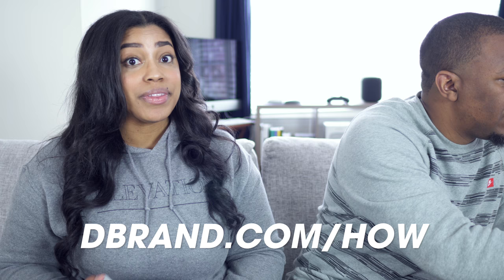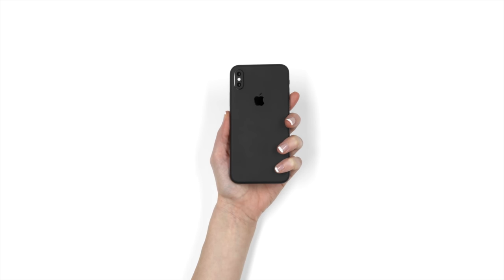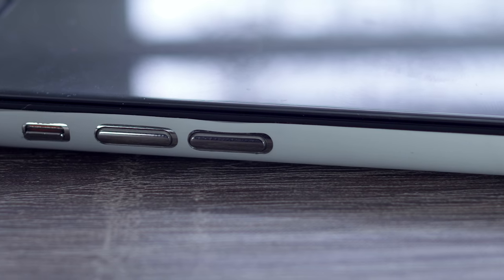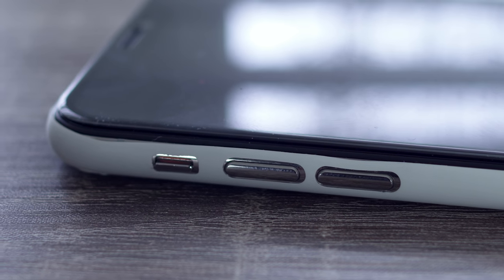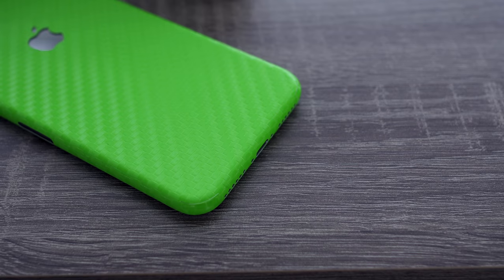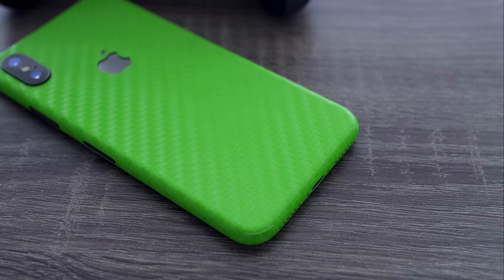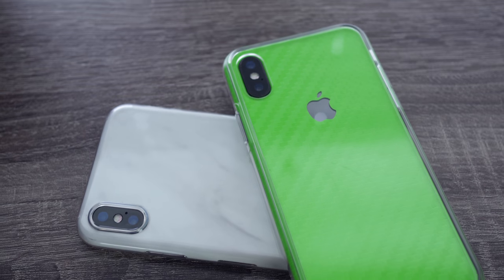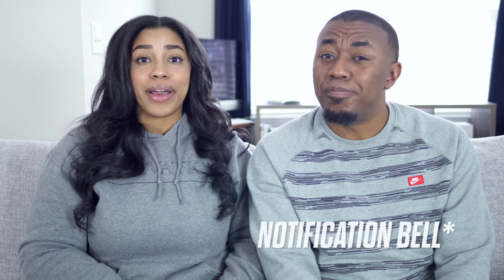dbrand Skins for iPhone X | Installation + Pics (4K)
Thanks dbrand for sending us these skins/wraps to test and review! dbrand skins are designed to eliminate fingerprints, add some grip, and prevent scratches - all without adding any bulk. The 3M vinyl is guaranteed not to leave any residue on your phone when/if you take it off!

Products seen in this video:

Green Carbon Fiber iPhone X Wrap (with Apple cutout) - $11.95 USD

White Marble iPhone X Wrap (without Apple cutout) - $11.95 USD

Gear used to produce this video:

Sony Alpha a6500 Digital Camera with 2.95-Inch LCD (Body Only)